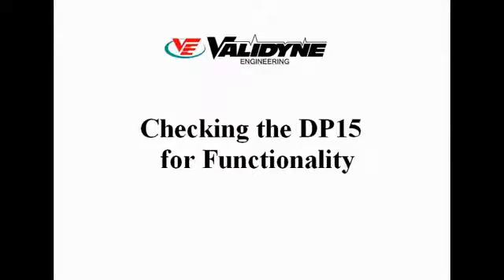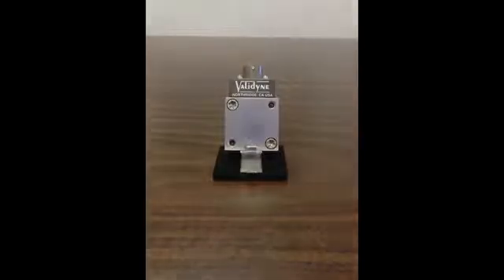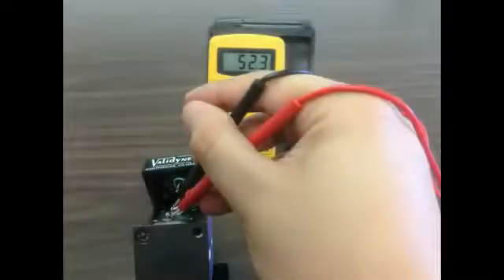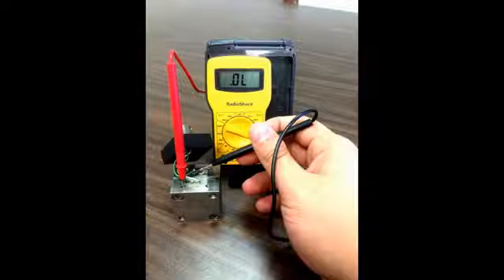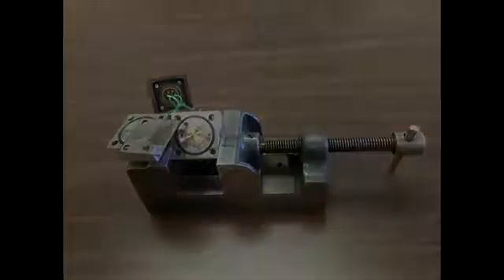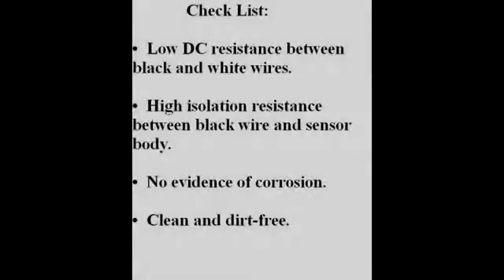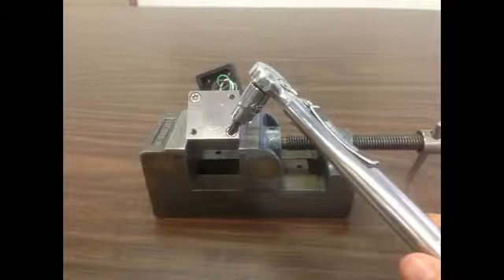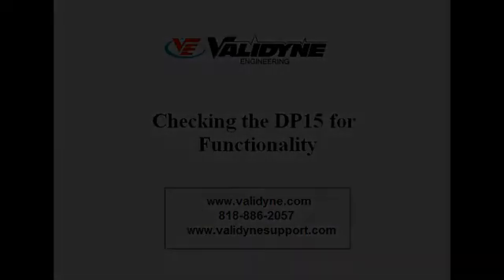Testing the DP15 for Functionality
An easy-to-replace pressure-sensing diaphragm maximizes the system's functionality by making pressure measurements from ±2.22" H20 to ±3200 psi in one compact unit. Rugged and reliable, the DP15 provides superior accuracy for measuring low-pressure liquids and gasses, while it withstands the abuse of field and laboratory testing.